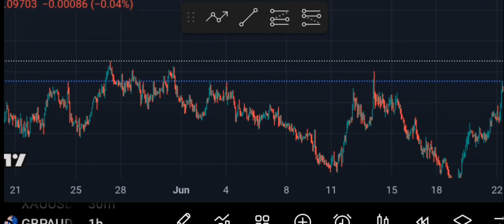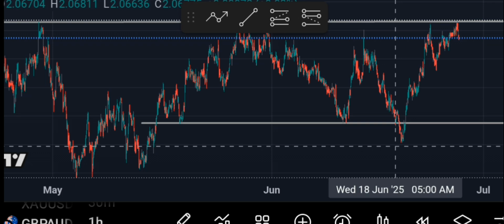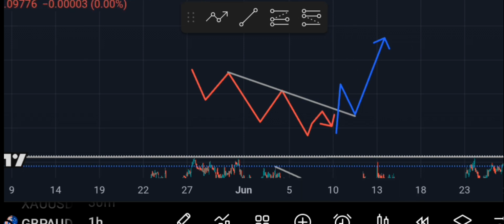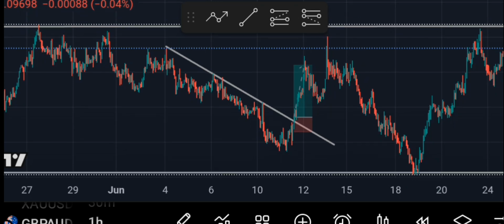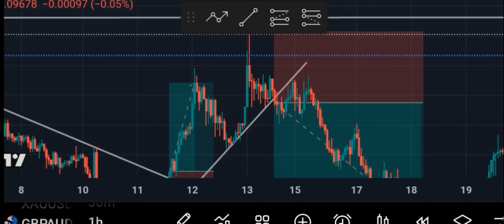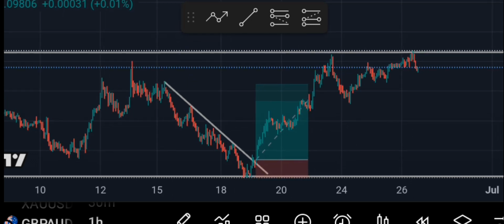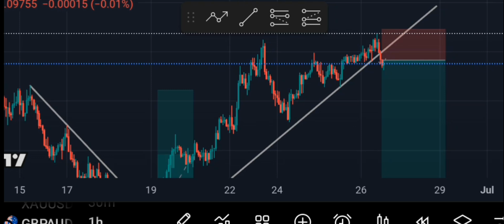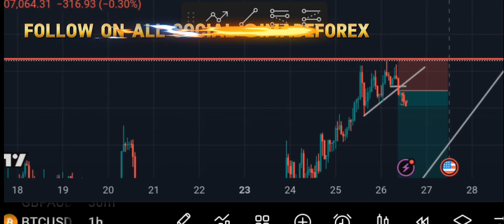Exposing same simple day trading strategy (live-trade)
in this video I'll be uncovering some simple day trading strategy that you can use on your day to day trade ( and very simple) enjoy!! and drop your comments..

Follow me on all social @Imadeforex

fee free to me on dms